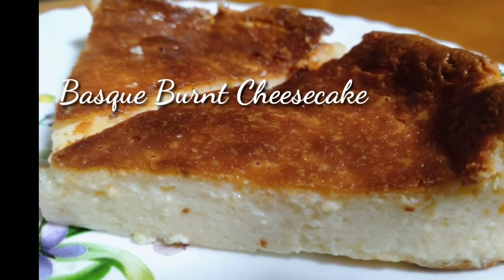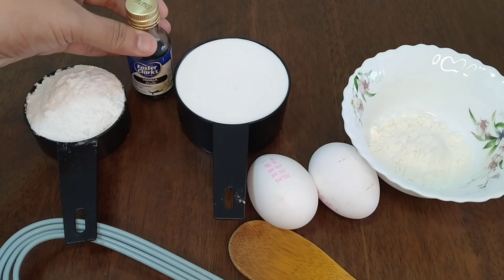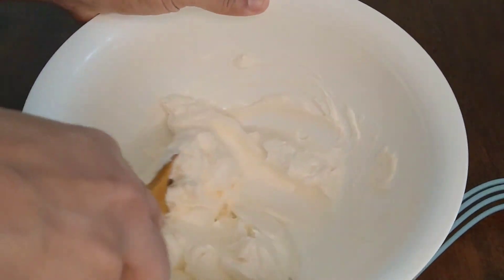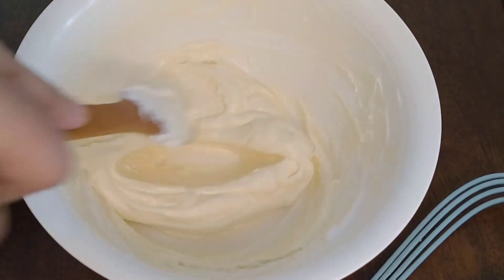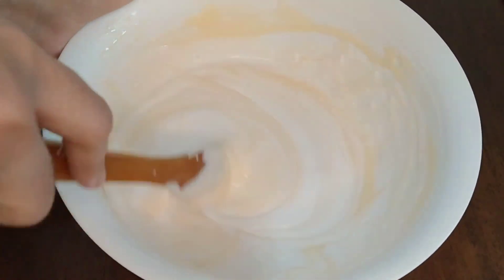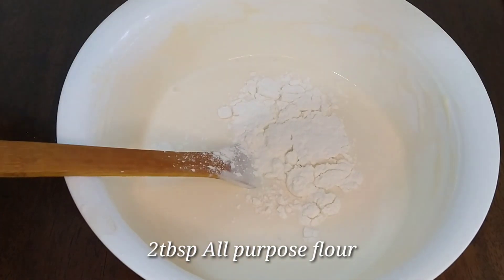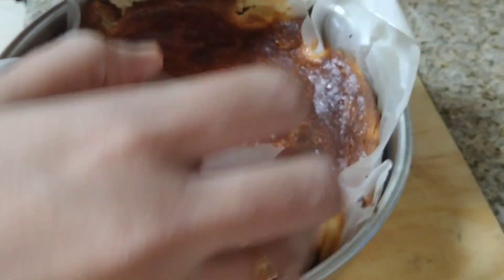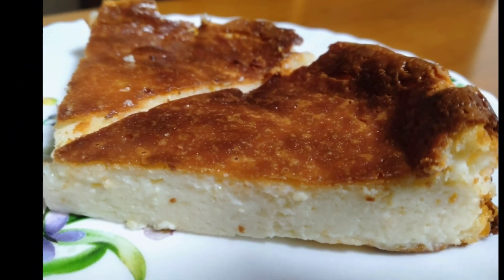Basque Burnt Cheesecake || Easy Recipe || Reema Mayoof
Basque Burnt Cheesecake is so easy to make recipe..Crust free,burnt and baked in high temperature that create its own crust..

Ingredients
cream cheese 360gm(room temperature)
sugar 1/2 cup(100gm)
whipping cream 1 cup(250ml)
All purpose flour 2tbsp (20gm)

Bake at 220 degree celsius for 40-45 mins or untill golden brown.

I hope you will enjoy this recipe..